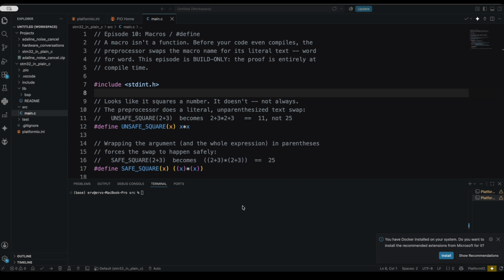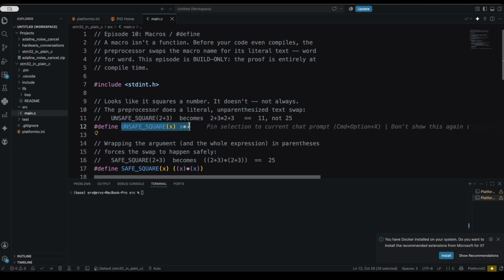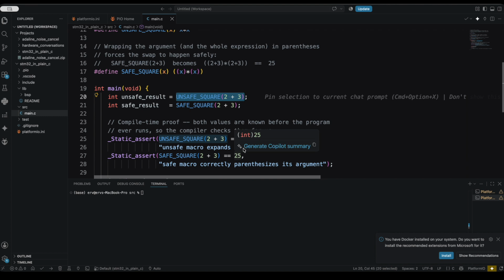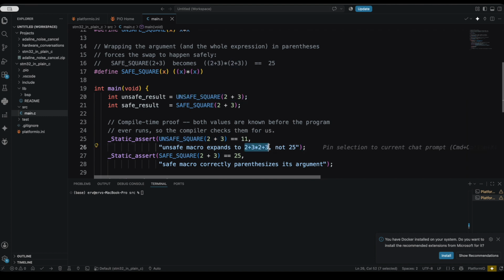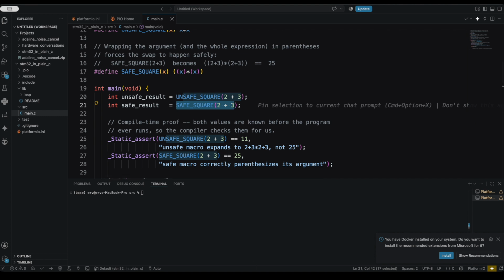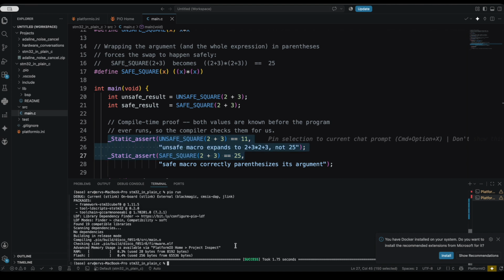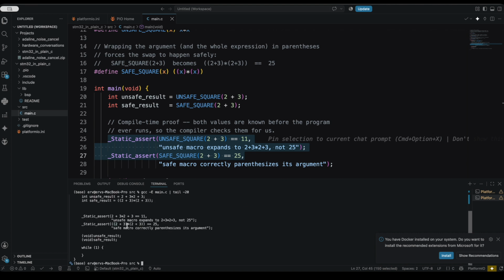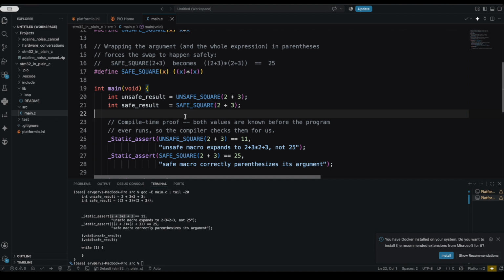Why SQUARE(2+3) Isn't 25 (macros in C explained)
A macro isn't a function, it's a text substitution that happens before your code even compiles. This episode shows exactly why an unsafe macro can silently give you the wrong answer, and how parentheses fix it. Build-only, no hardware needed.

0:00 The gotcha: SQUARE(2+3) ≠ 25
0:09 What a macro actually does (text substitution)
1:06 The safe version with parentheses
1:18 Proving both at compile time
1:34 Watching the literal expansion with gcc -E
2:06 What this means for macros you'll see in real code